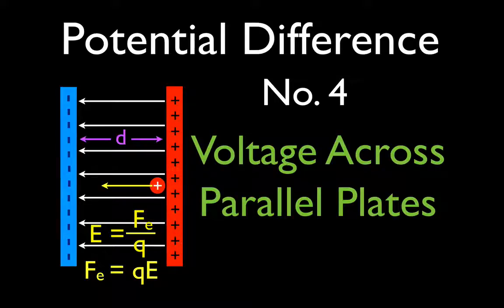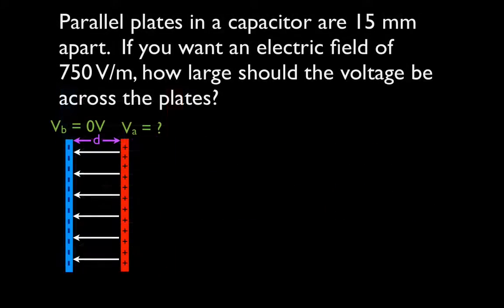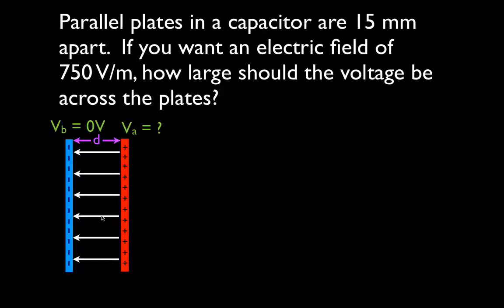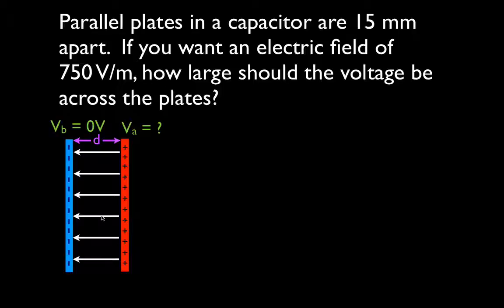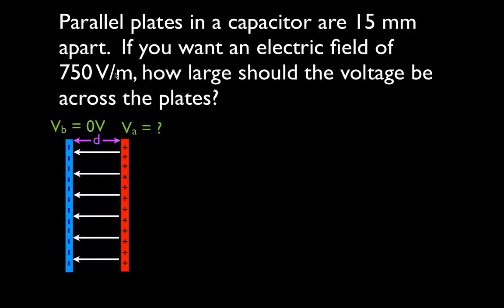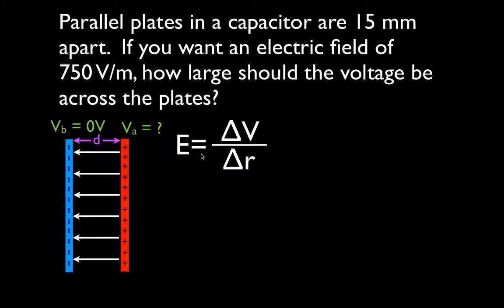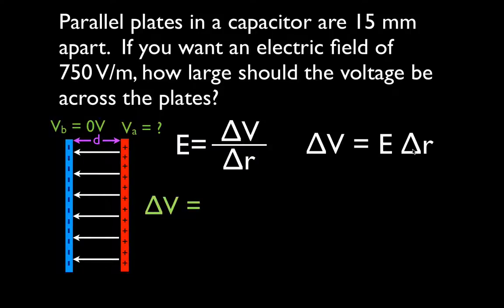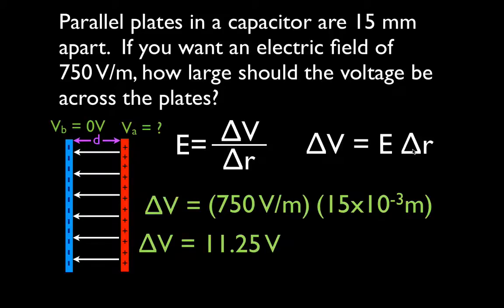Uniform Electric Field (8 of 9) Voltage Needed Across the Plates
Shows how to calculate the potential difference needed to achieve a specified electric field.

When two metallic plates are set a distance apart and then are attached to a potential difference, a battery for example, one plate will have a positive charge and the other plate will have a negative charge. The electric field will be directed away from the positive plate and toward the negative plate. The electric field between the plates is uniform throughout. That means the electric field strength is the same everywhere inside the parallel plates. Only at the ends of the plates will it show a non-uniform field. Such a system can be referred to as a parallel-plate capacitor.

Work must be done to move charges from one plate to another. The work can be done on the charged particle either by an external force or by the electric field. The work done on the particle will be equal to the potential energy given to the particle. Using the law of conservation of energy (initial potential energy = final kinetic energy) the velocity of the charged particles can be determined. The acceleration of the charged particle in the electric field can be calculated using newton's second law. Because there is a uniform electric field between the plates, the charged particle will experience uniform acceleration.